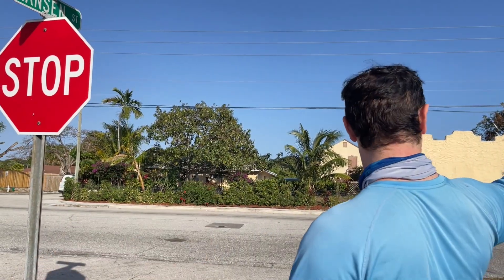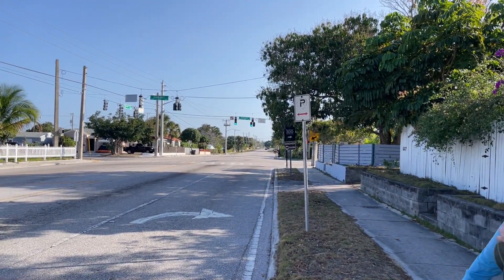100 Year Old Mango Trees Still Producing Fruit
Alex from Tropical Acres Farms took me around old areas of West Palm Beach to explore this section of The Atlantic Coastal Ridge. We got to see the old mango trees. Some were over 100 years old and still producing mangos.